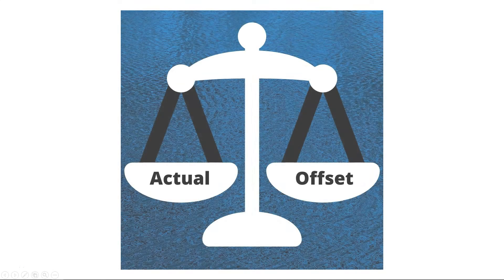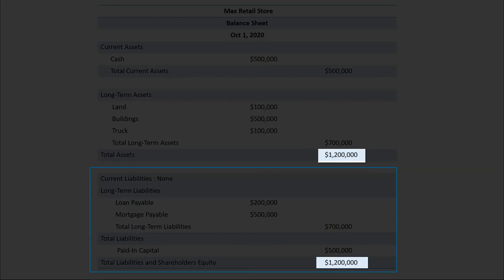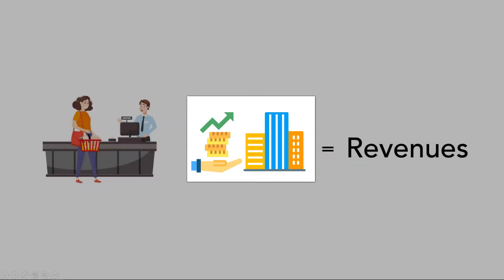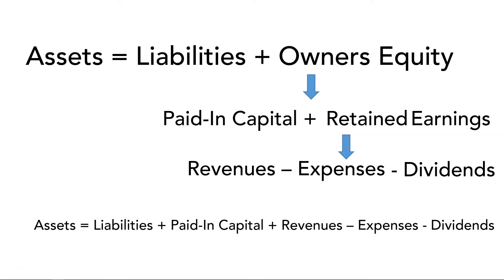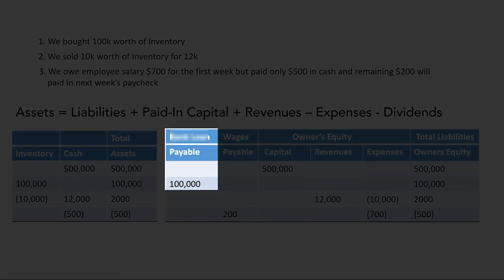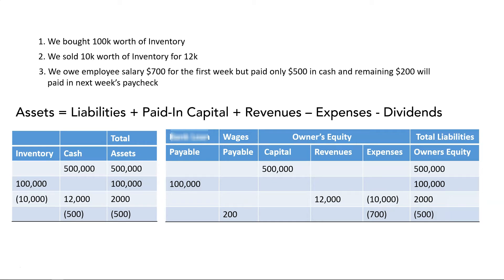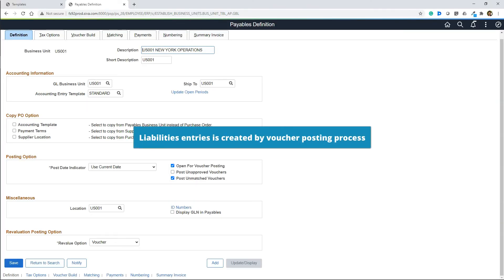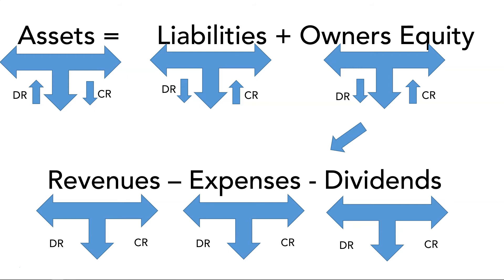Why/How are PeopleSoft Offset Accounting Lines Created | General Ledger Tutorial Ep- 4 | Siva Koya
In this video, I will explain debits and credits with the help of real-life examples as well as show how the framework gets enforced in PeopleSoft Finance